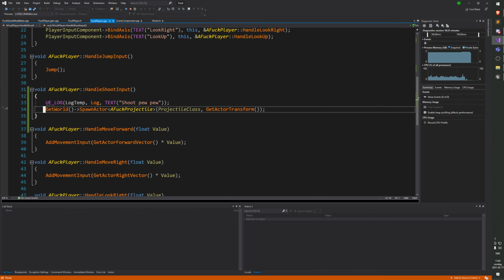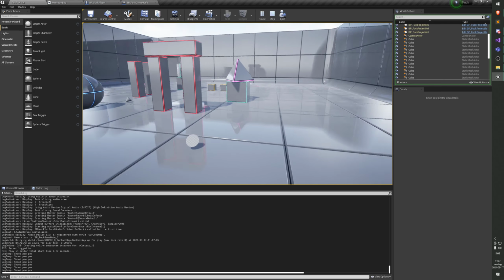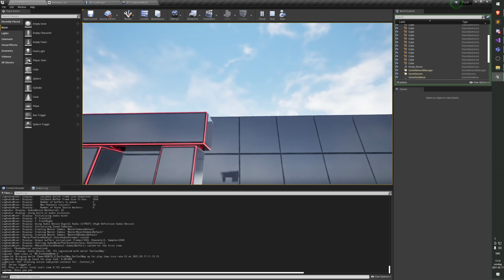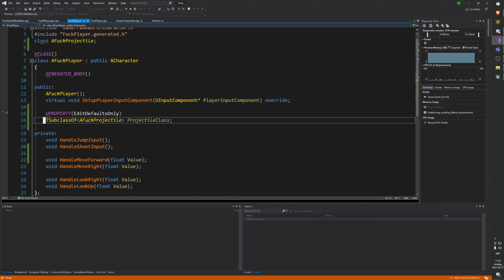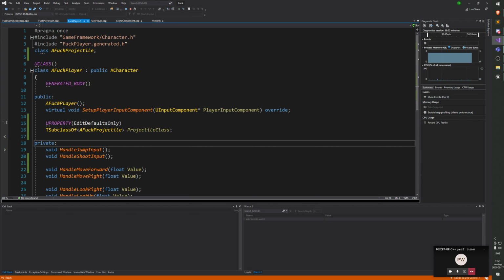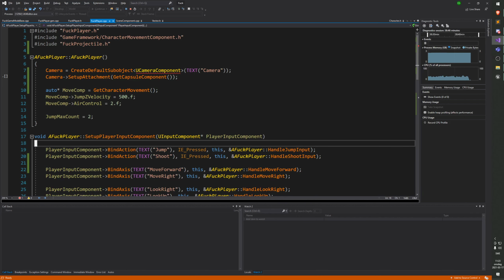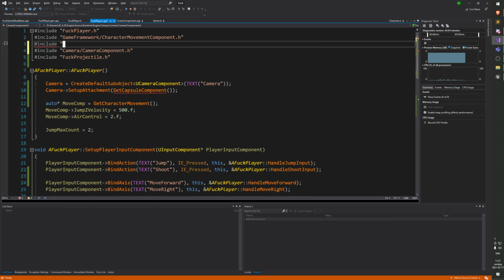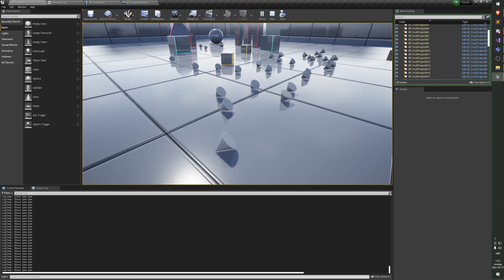UE C++ Course Day03 Part2